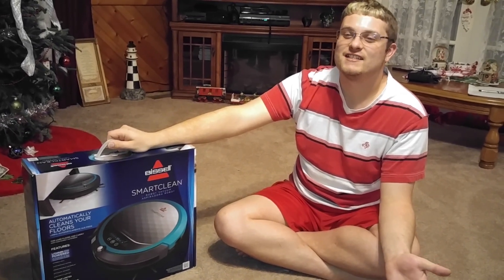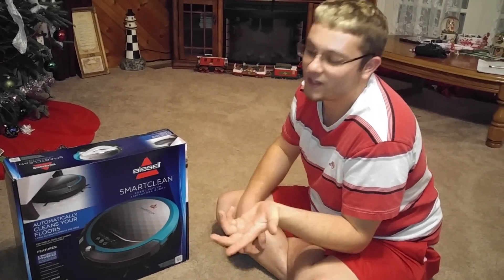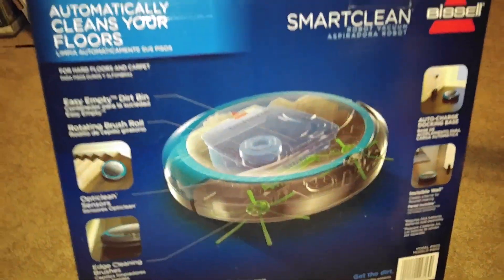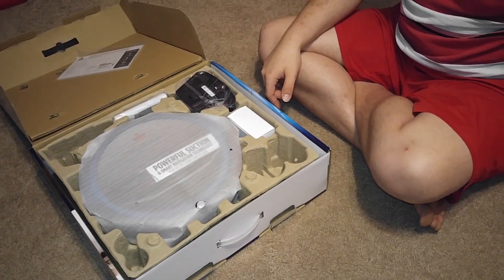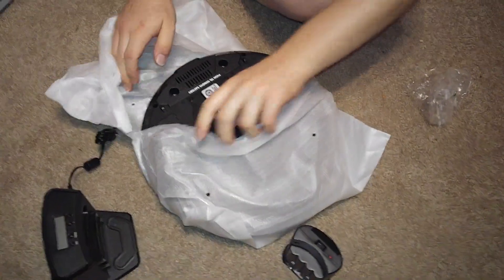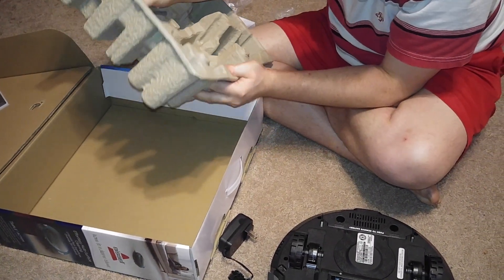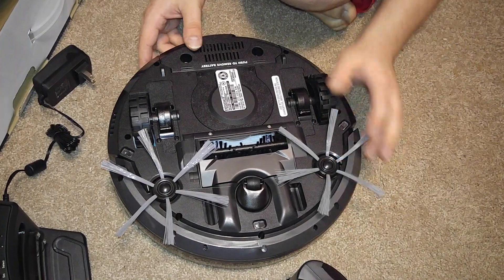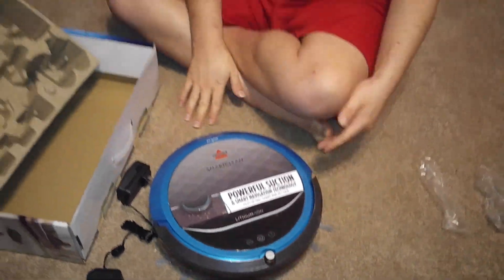Bissell Smartclean robotic vacuum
In this video I do when I'm unboxing the Bissell smartclean robotic vacuum. So my first looks at this vacuum I don't really like it that well, the brush roll is very small. And has very soft bristles.